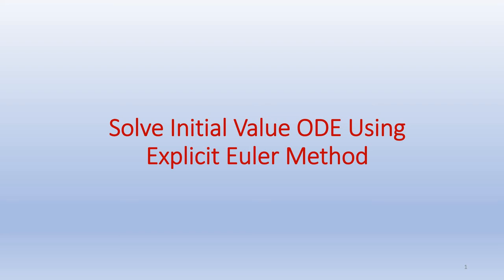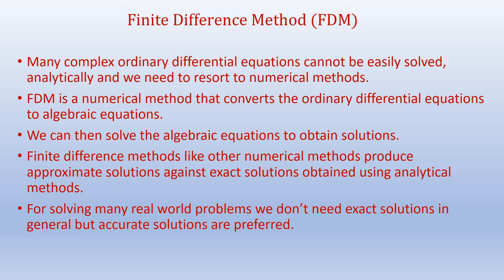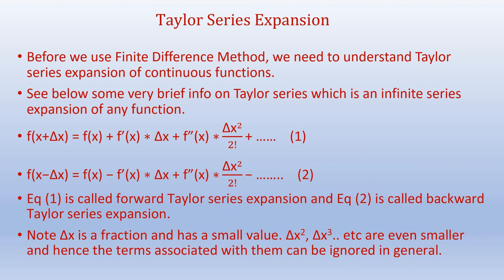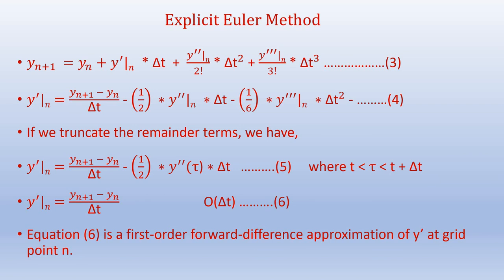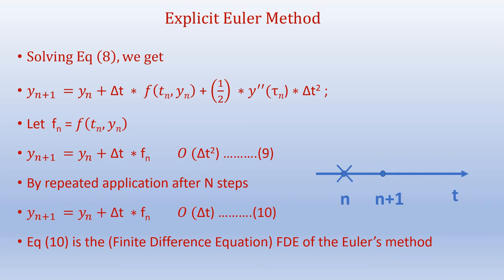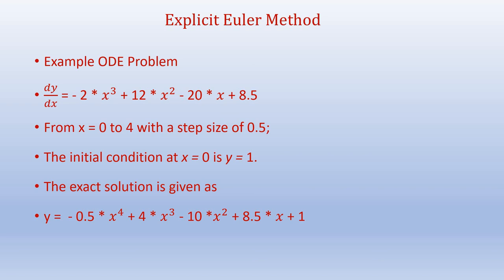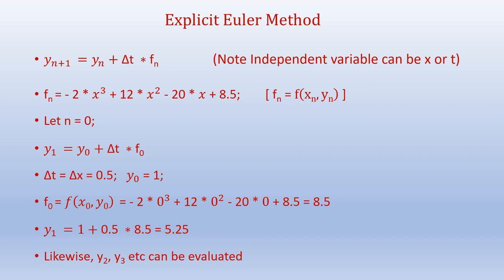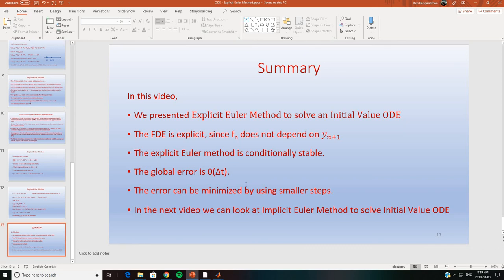Solve Initial Value ODE Using Explicit Euler Method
Use Explicit Euler Method to Solve Initial Value ODE